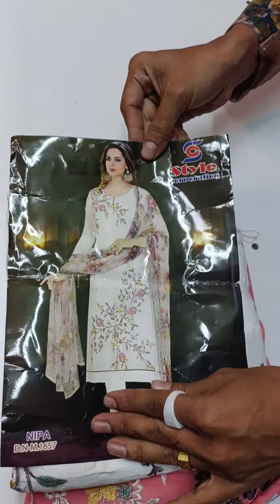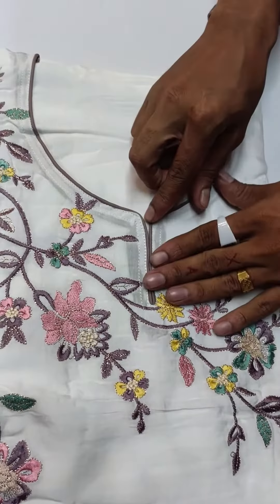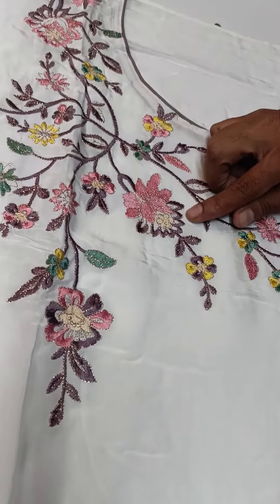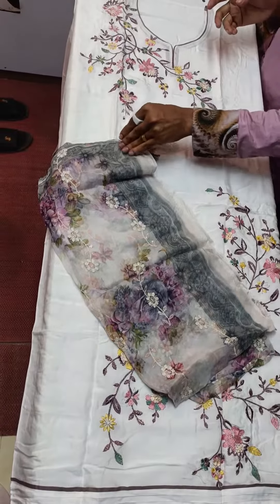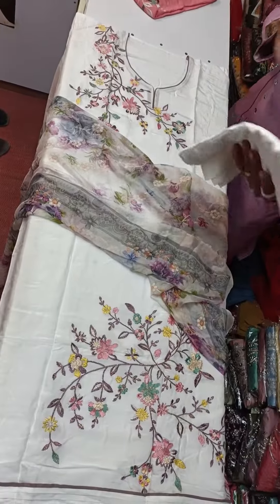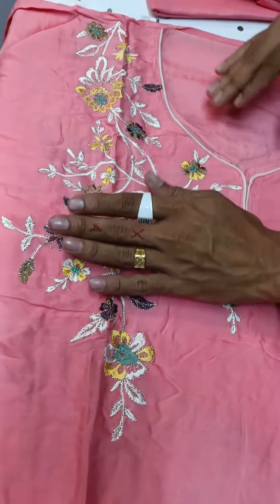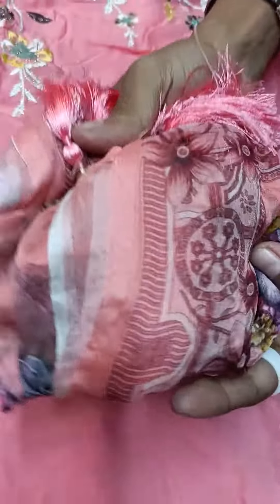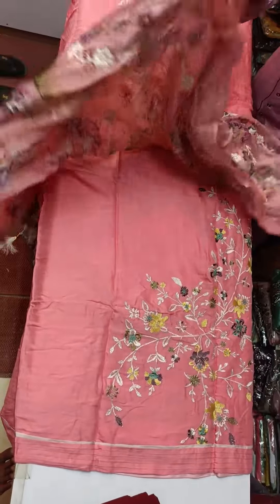বুকের ডান পাস সুতি জামা পিওর জরজেট ওরনা আরির কাজ করা